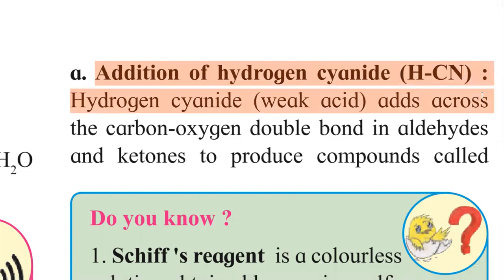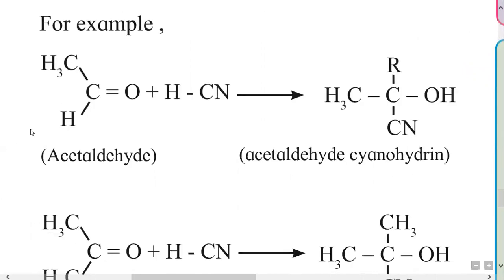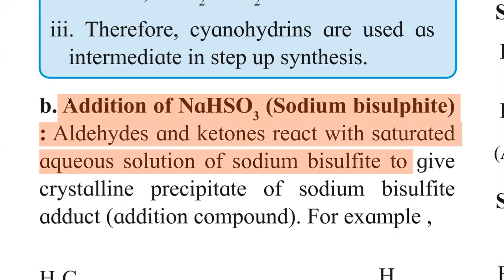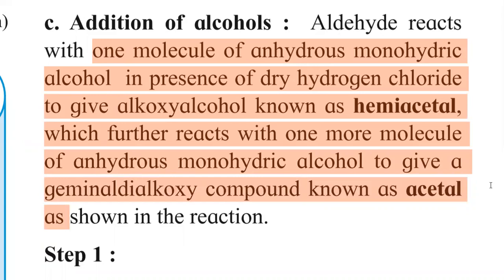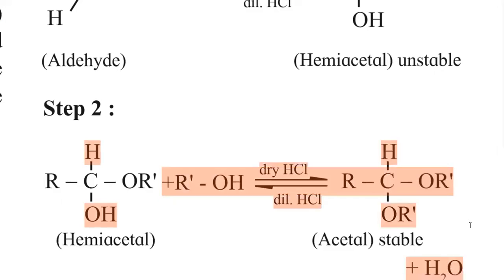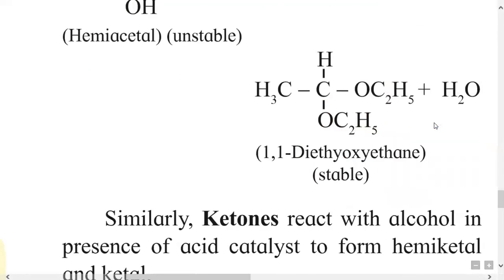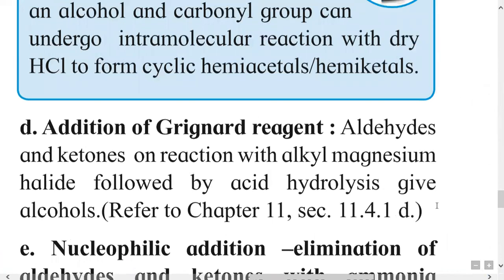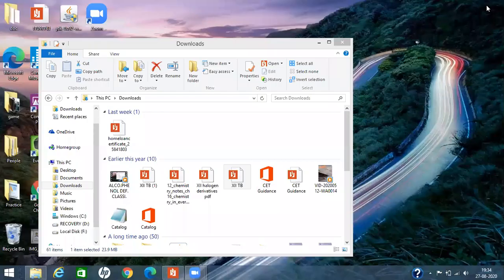Ald. Ket. Addition Reactions